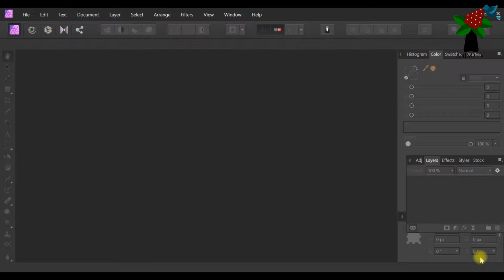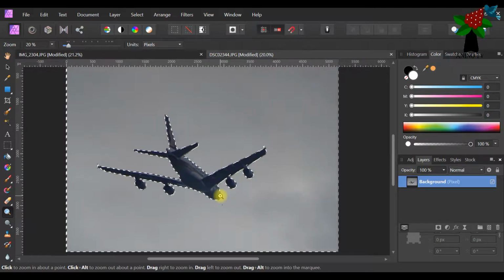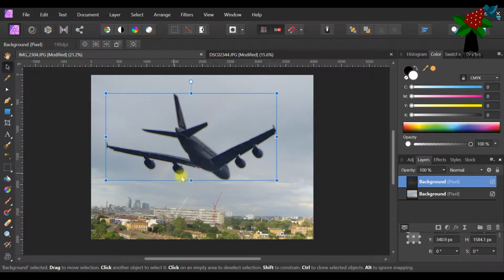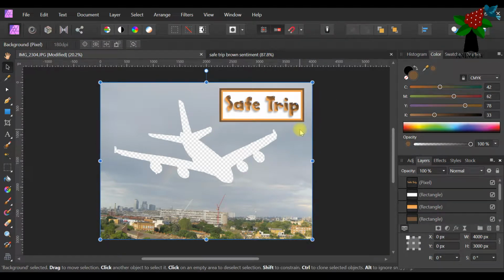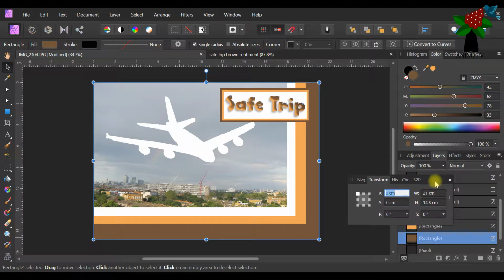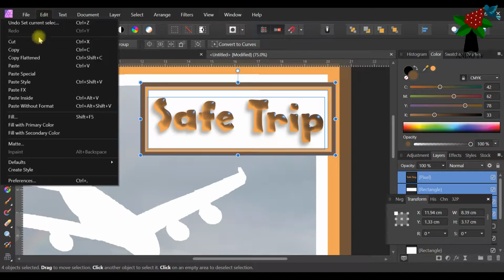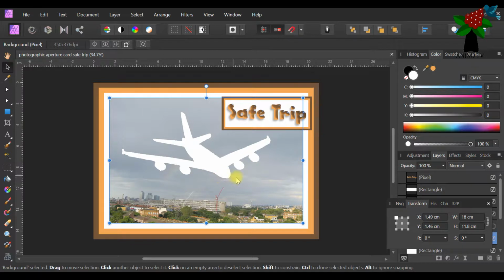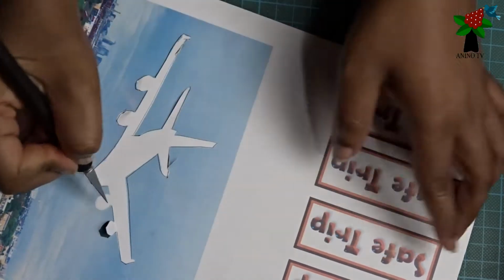12 Crafts of Cardmaking, Digital Craft, Photographic Aperture Card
Series 1, Episode 7 of 12 Crafts of Cardmaking, the technique of digital craft with a focus on the photographic aperture card design.

In this video series of 12 crafts of cardmaking, the technique of digital craft with a focus on photographic cards, Anino Ogunjobi teaches with demonstrations on how to combine two photographic images to make an aperture for a greeting card using Affinity Photo graphics software.

She designed a card digitally and also made an aperture handmade greeting card using the printed photographic image.

Design an aperture in Affinity Photo using two photographic images to create a scenic aperture.
Using a custom toolbar.
Moving between Affinity Photo and Affinity Designer.
Making the handmade greeting card.
Using the brush selection.
Learn to use grow and shrink selection in a selected image.
Exporting and saving the design.